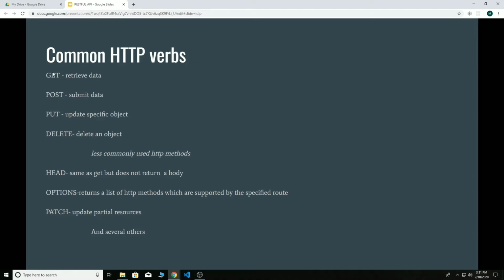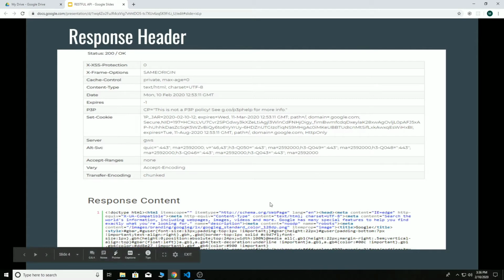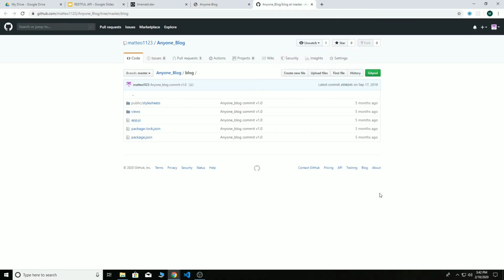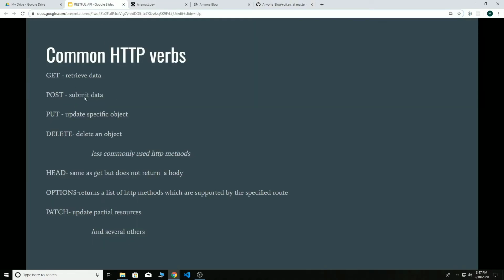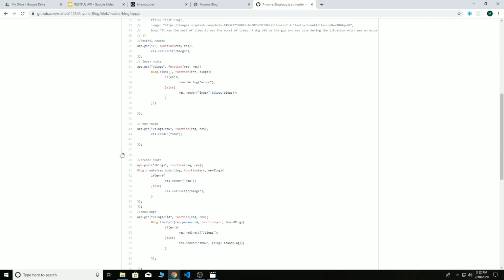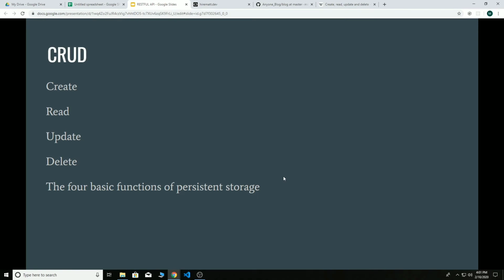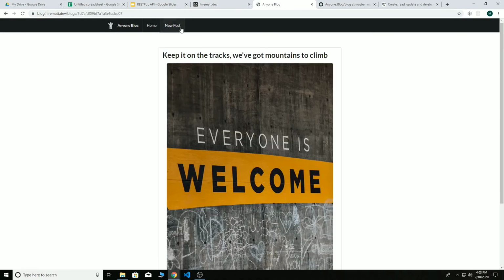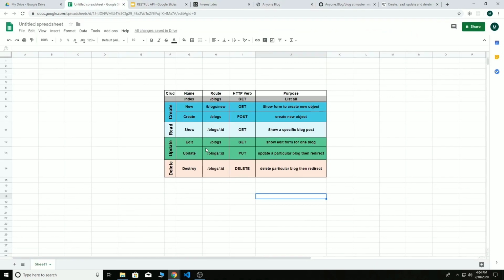What is a restful api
As clearly and quickly as I am capable of, i am attempting to give you an understanding of exactly what a restful api is